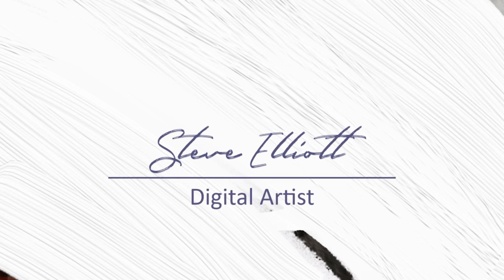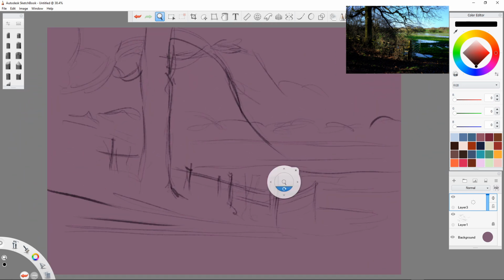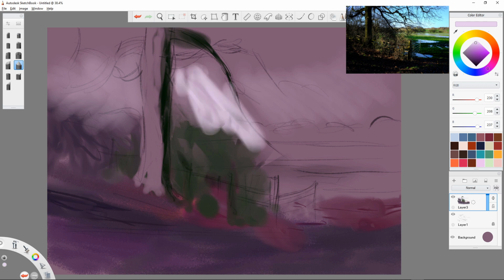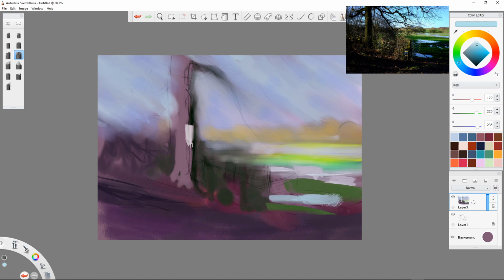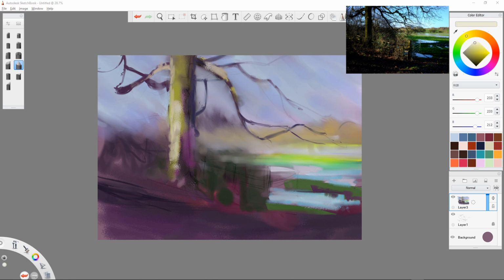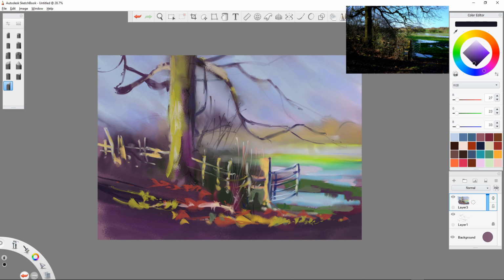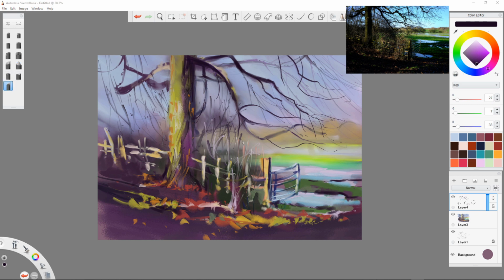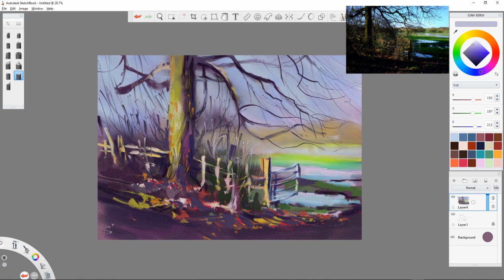Trying out pastels in Autodesk Sketchbook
This free app has been around for a long time, I've never tried the pastels until now. Do I like them? Watch the video to find out.

Music
Dance of the flowers
Tchaikovsky
Youtube library